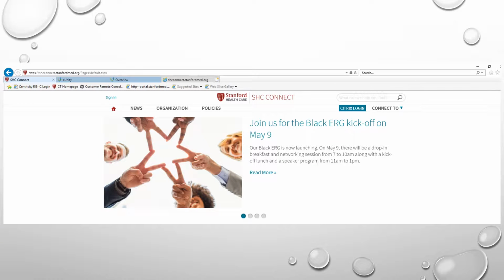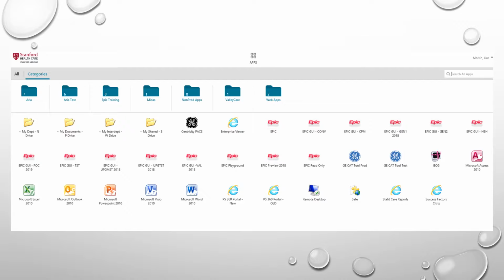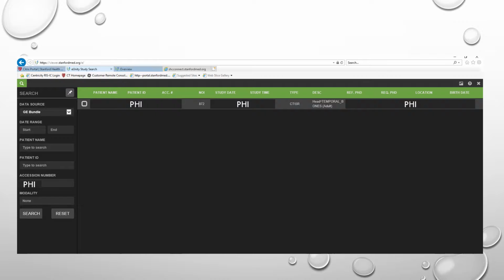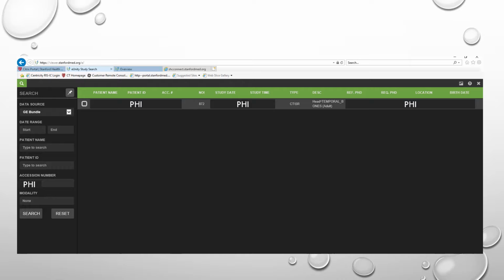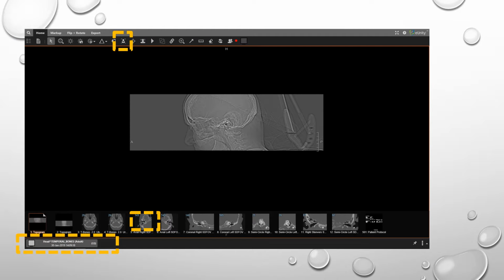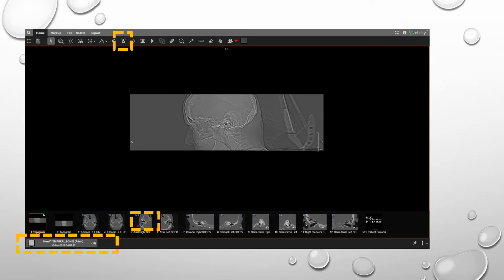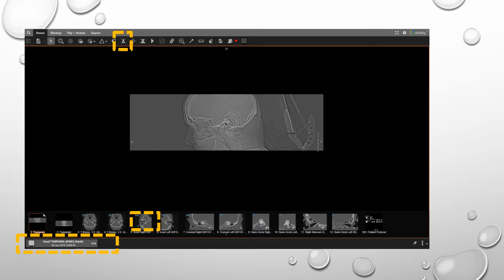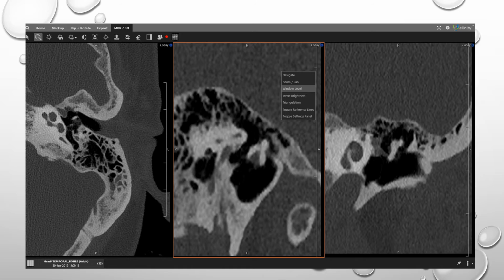Accessing E-Unity Universal Viewer for Non Radiology Healthcare Providers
We recently changes our Viewer software and subsequently the EPIC link to access and navigate images.  This tutorial demonstrates where to find the new vier and some of its basic functionality.